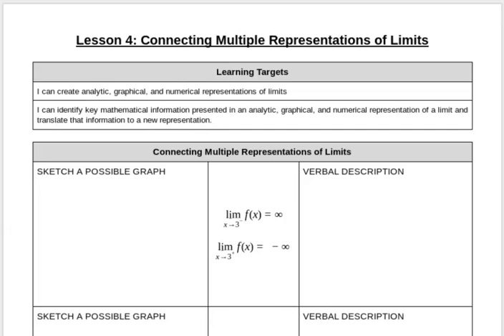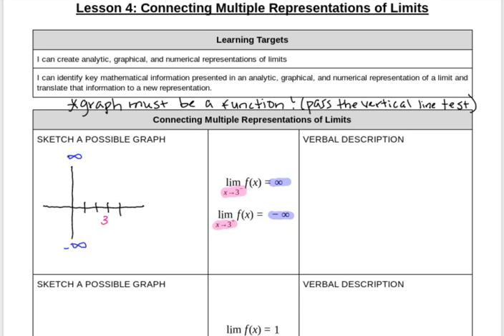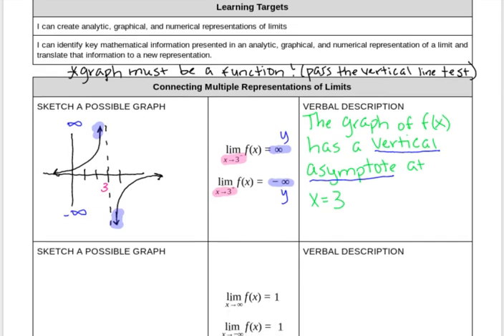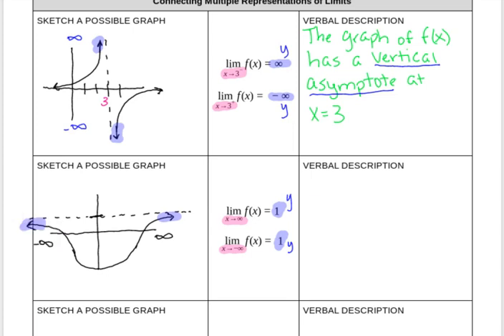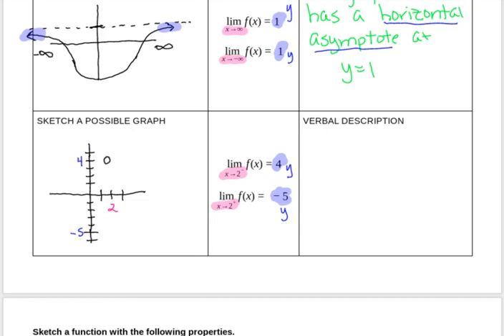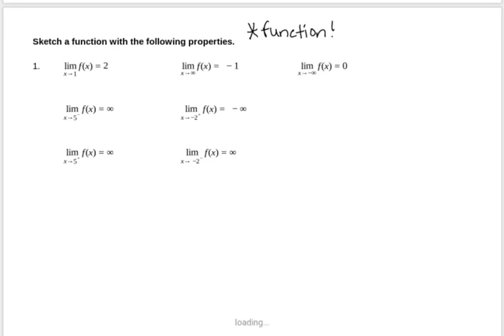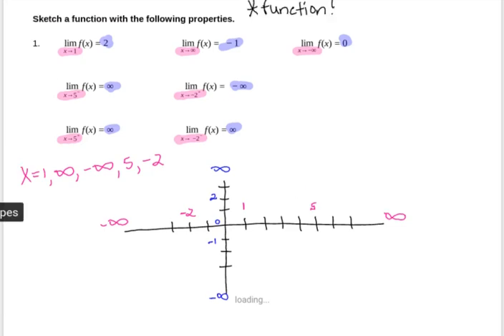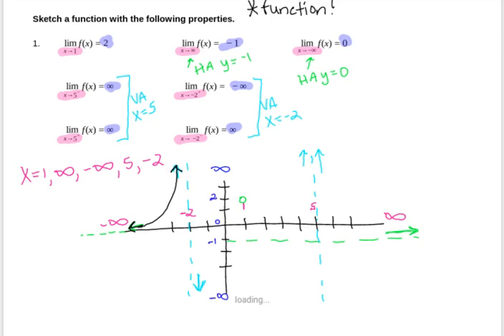Lesson 4: Connecting Multiple Representations of Limits